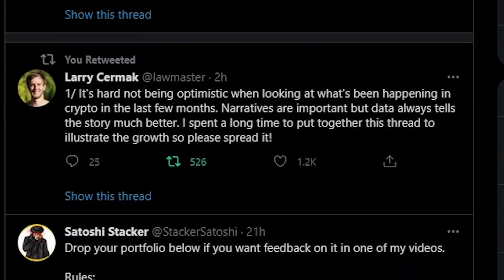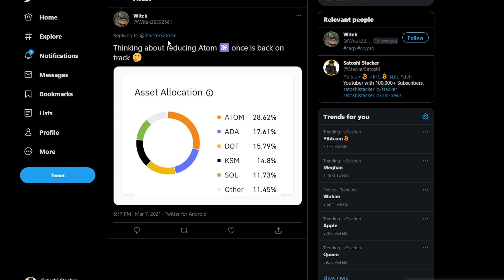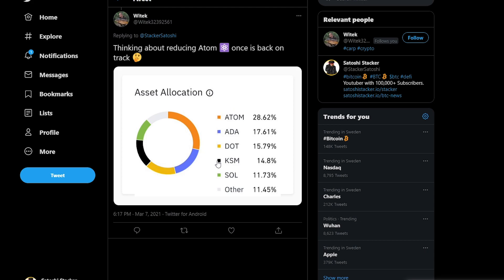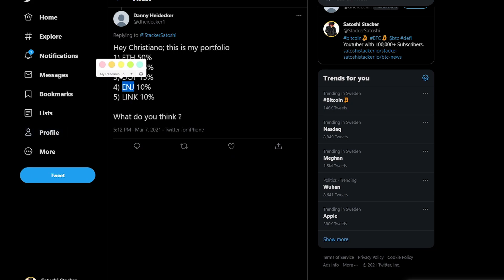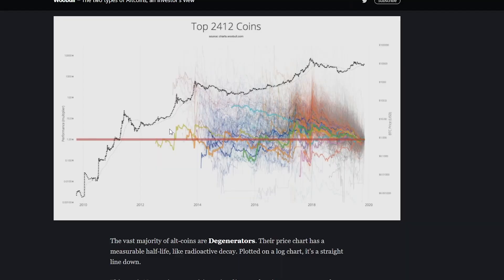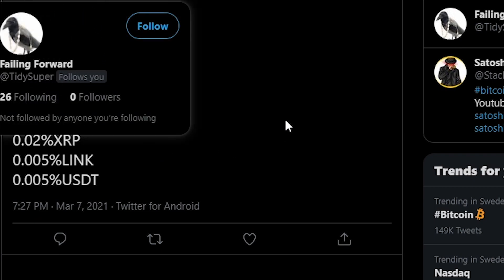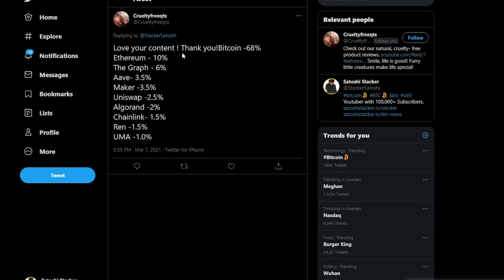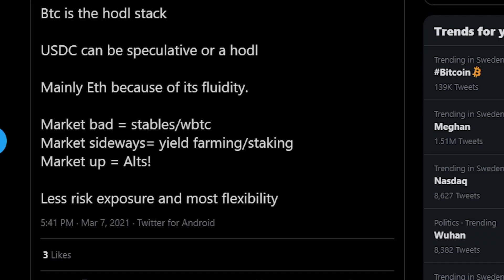TOP ALTCOINS RIGHT NOW [How To Build A Good Portfolio...]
Are these the top altcoins to invest into right now?

Welcome to Bitcoin News Today.
On this channel we give you all the latest when it comes to bitcoin and altcoin news.